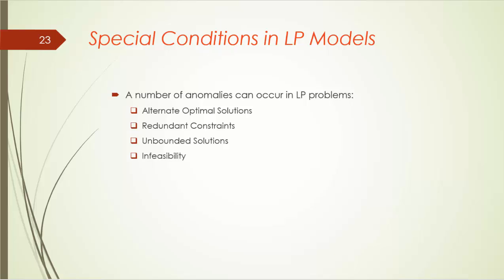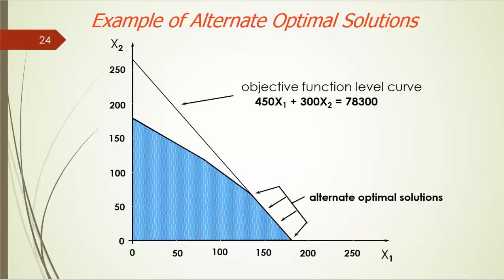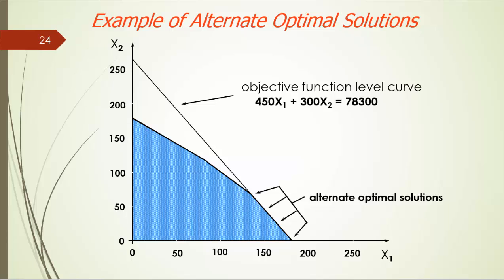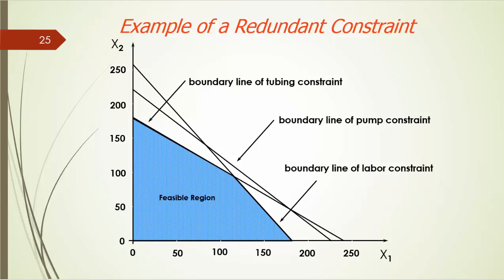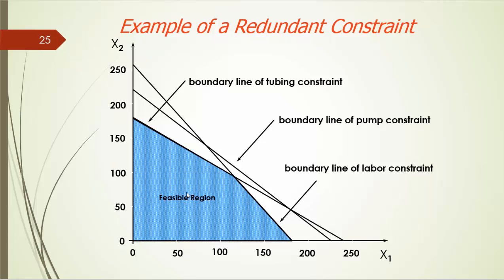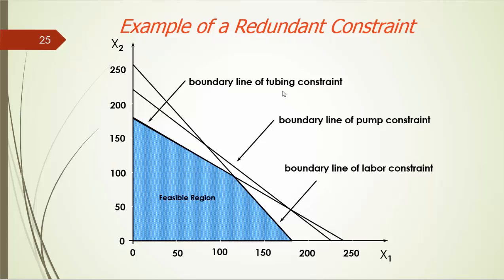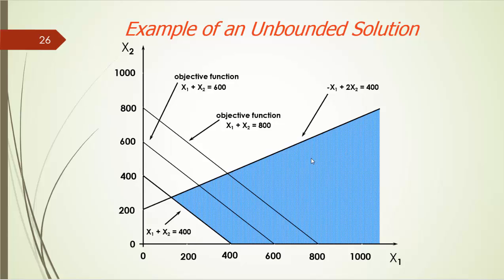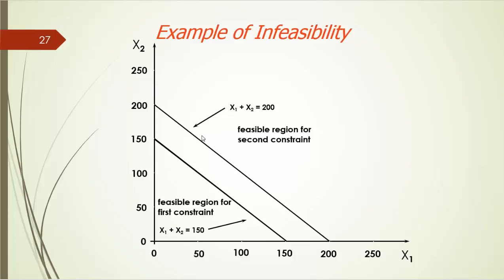PMS3.5-Special Conditions in LP Models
alternate/multiple optimal solutions, redundant constraints, unbounded solution, and infeasibility of LP